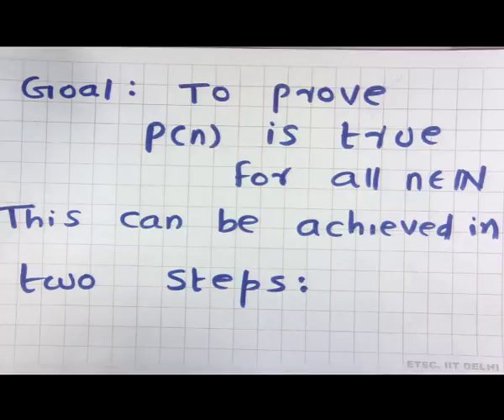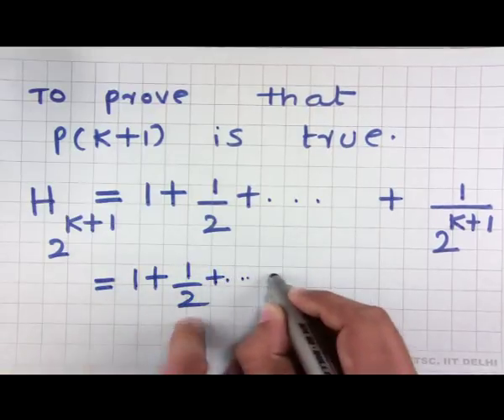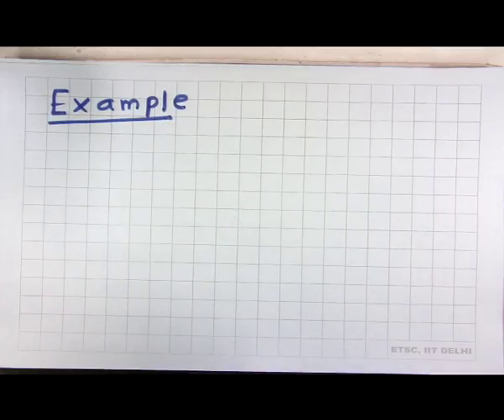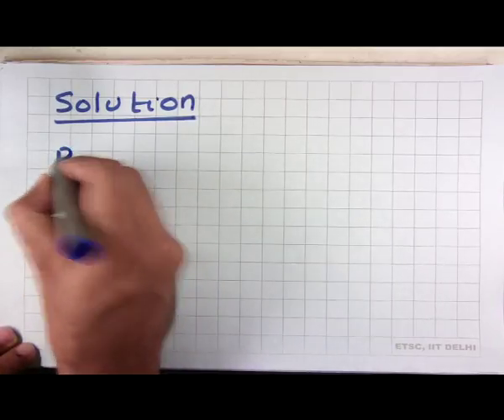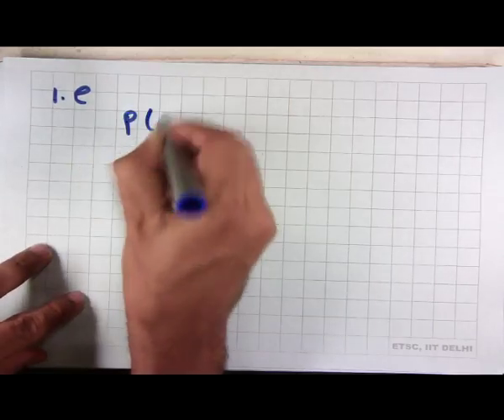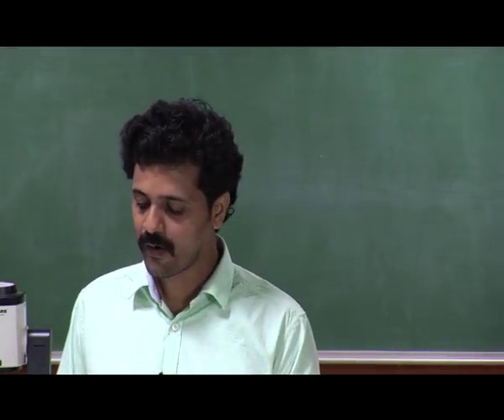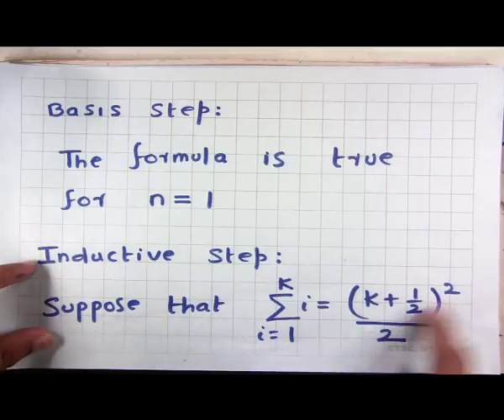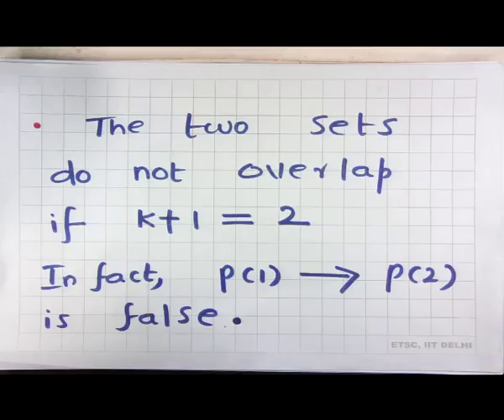Mathematical Induction -2 (CH_21)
Subject: Mathematics
Courses Name: IIT PAL
Name of Presenter: Dr. Viswanthan P Veedu